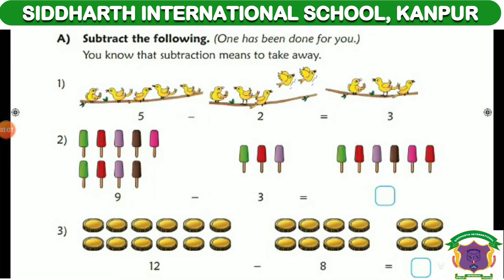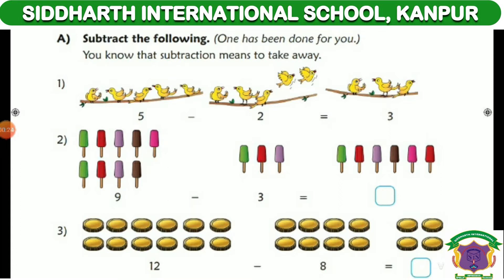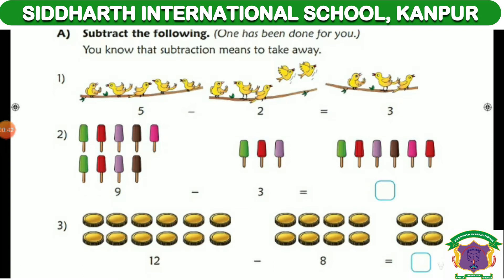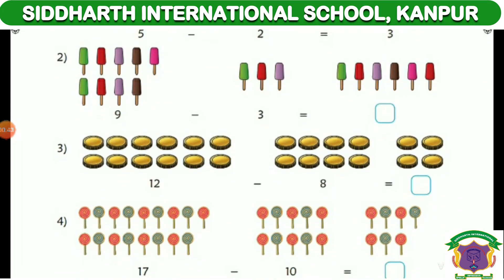Class 2nd Maths Chapter 3 Subtraction